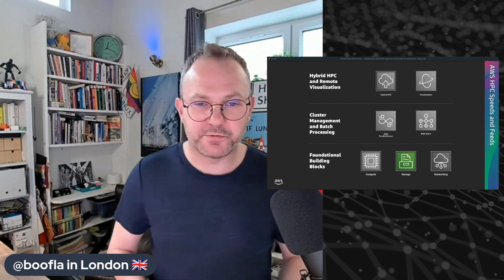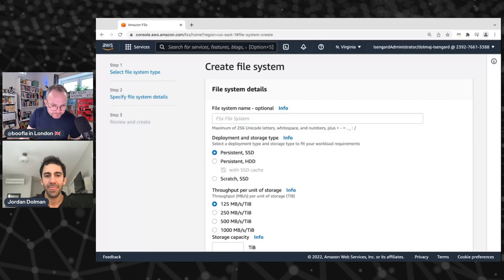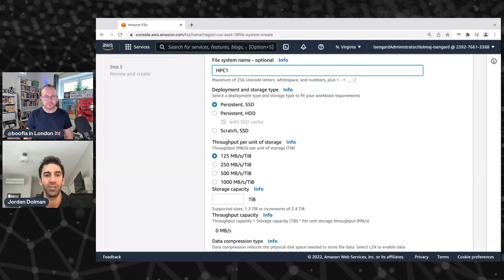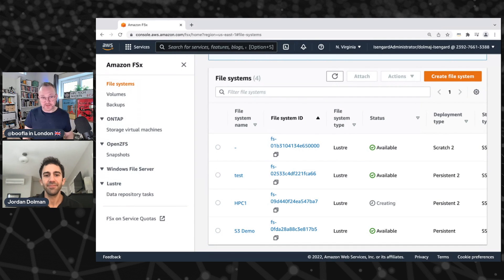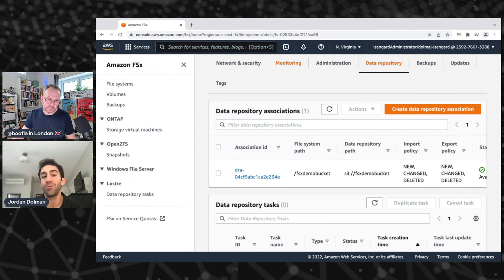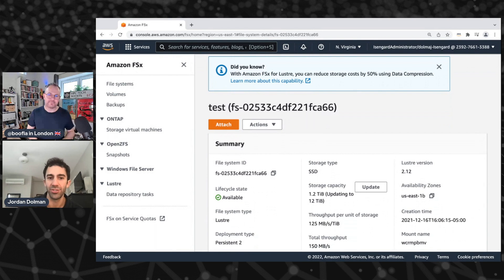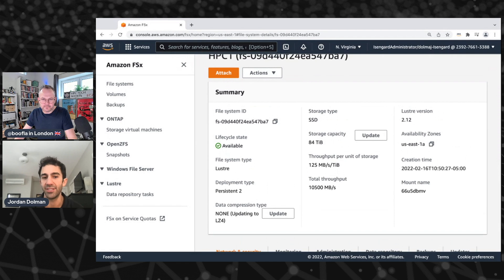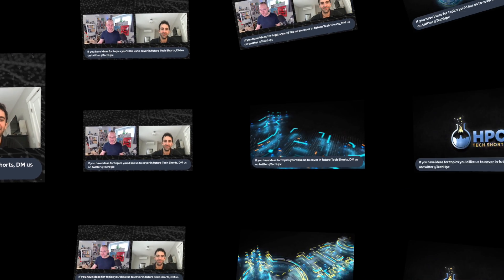Using Lustre to build very fast file systems with Amazon Fsx for Lustre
The Amazon Fsx for Lustre team have managed to turn what used to be a multi-year process to buy and build a Lustre filesystem, into a simple process with a launch button on the front.

It's hard to overstate the pain that this saves, but the most interesting things to ponder are the consequences of it. Jordan Dolman from the FSx Lustre team shows us some of the more unusual things you can do with Fsx Lustre that you just couldn't think about doing any other way.

Storage is one of the foundational layers we covered in the AWS HPC Speeds'n'Feeds event in early Feb 2022. if you missed it, head over to watch the replay.